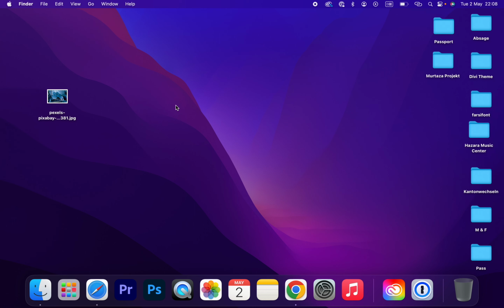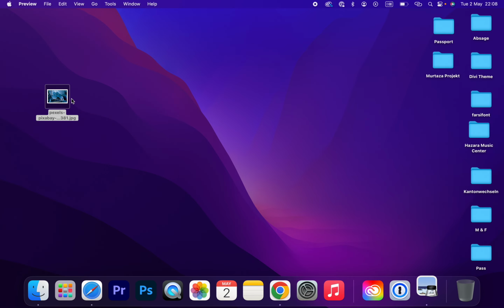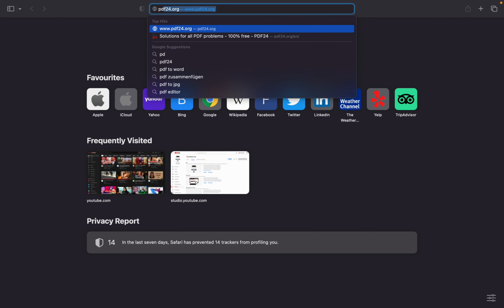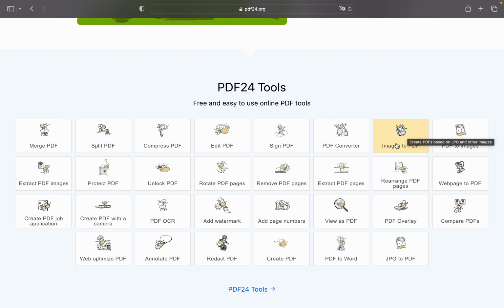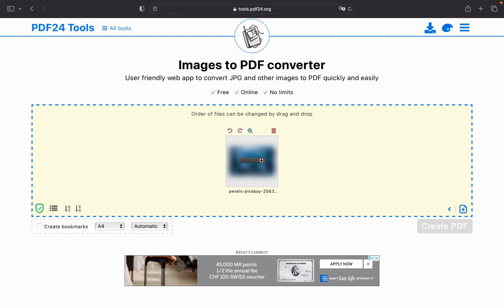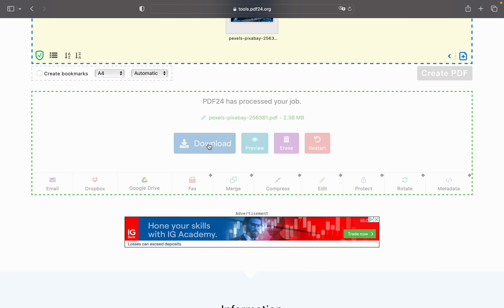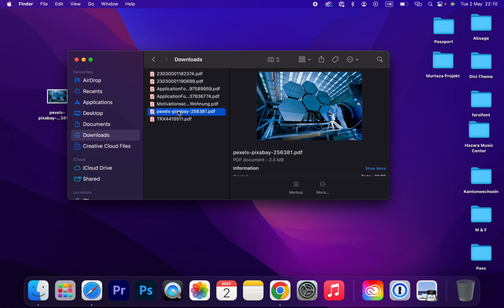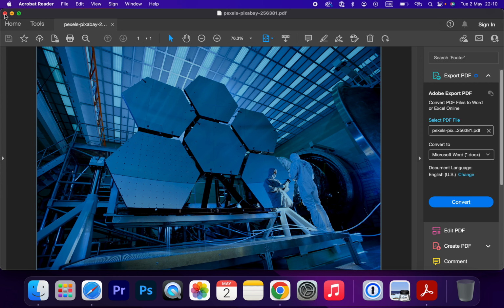How to convert images into PDF File for Free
Hi Friends
In this tutorial you will learn How to convert images into PDF File for Free.